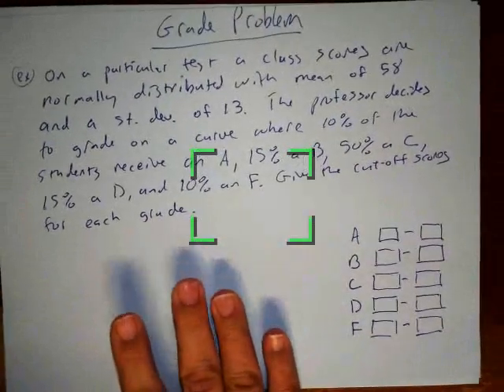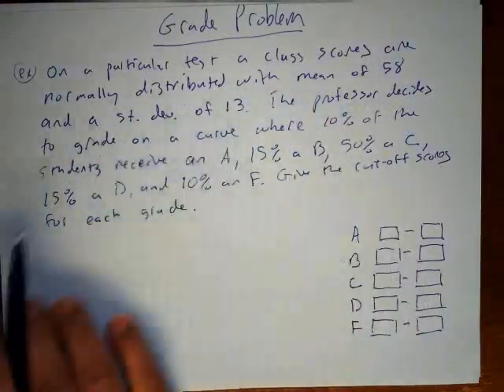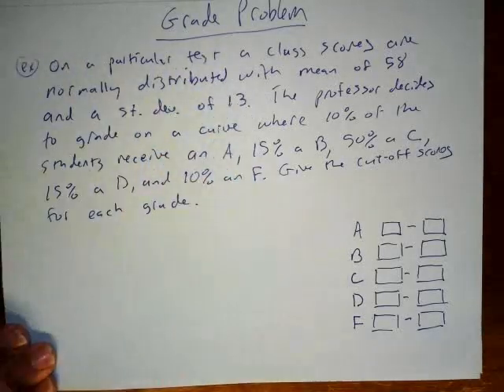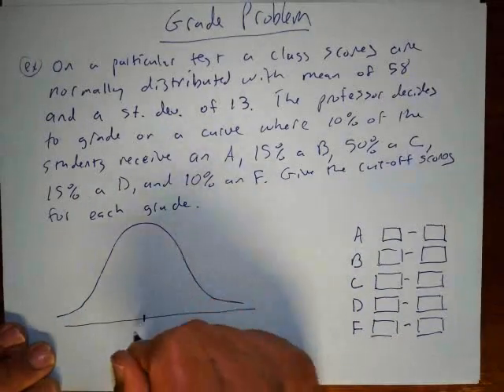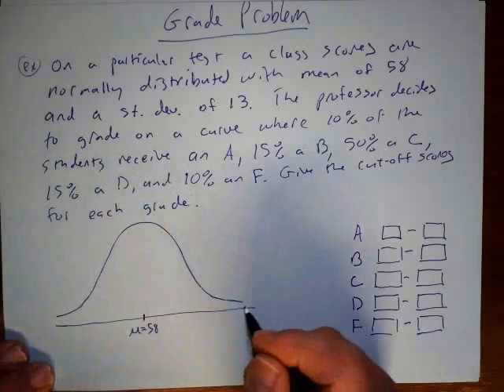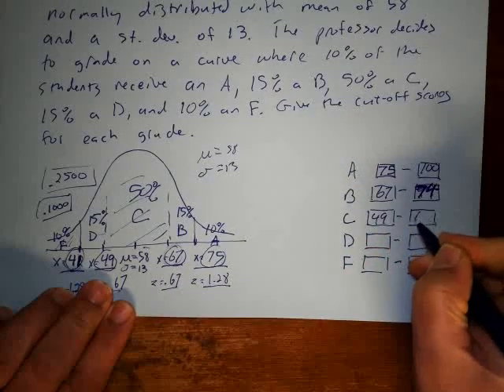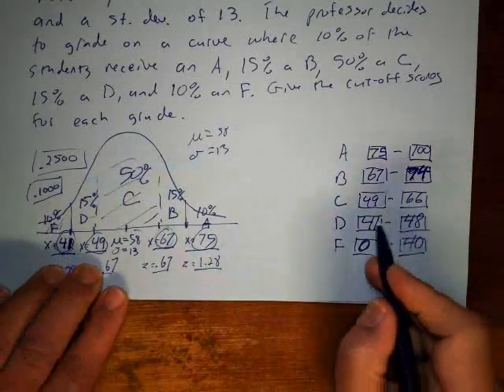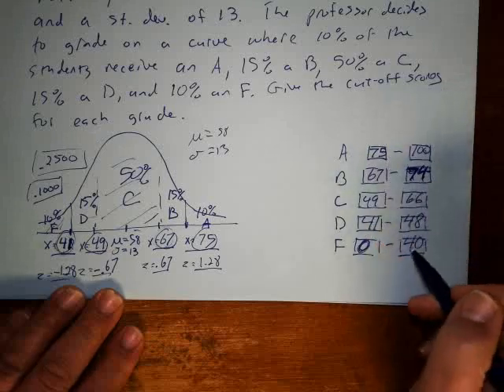Normal Distribution Backwards The Grade Problem